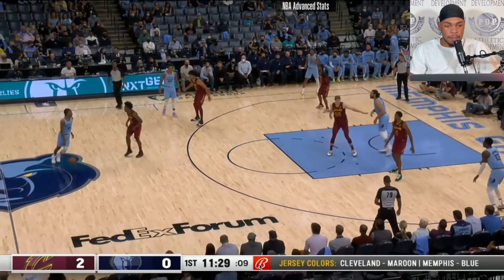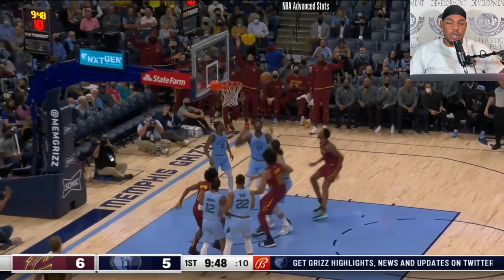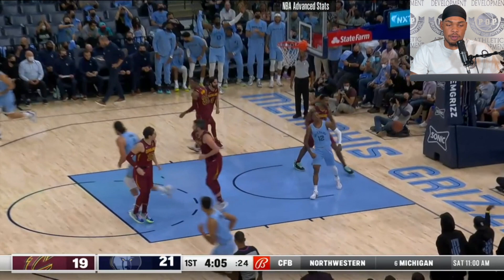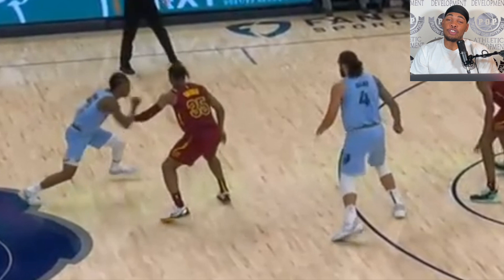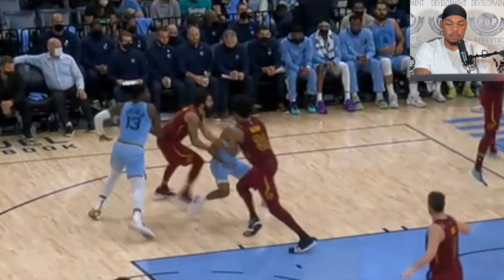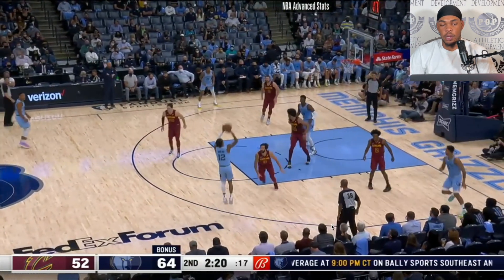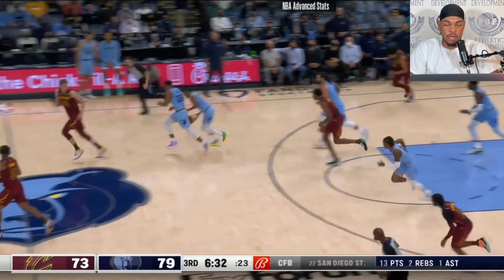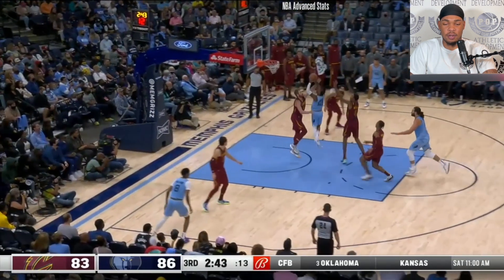JA MORANT 37 POINT SCORING BREAKDOWN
NBA opening night continues as ja morant and the Memphis grizzlies take on the Cleveland Cavaliers. Ja put on a show, leading the grizzlies to a win with 37 points and a vicious jam in the third quarter! Looking forward to more of Ja’s film this season.

“Pushing Our Potential” is a new jersey based basketball training company Who’s sole goal is to get basketball players to play the game the right way! That means we’re on a relentless obsessive pursuit to highlight and study the best of the best and then share that knowledge with you in hopes that it helps you get to that next level in your basketball journey!

 If you’re in jersey, be sure to add the instagram page if you ever want to book a  training session!